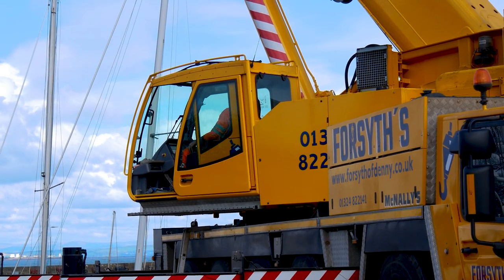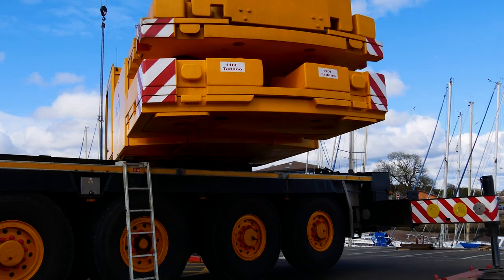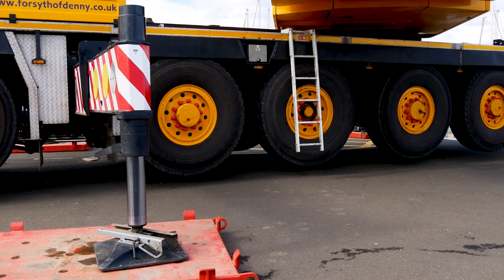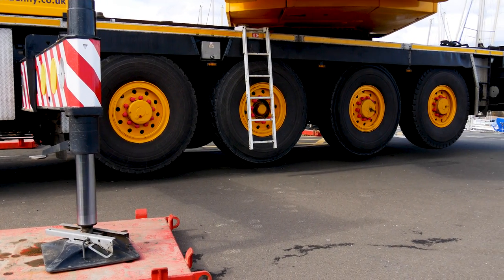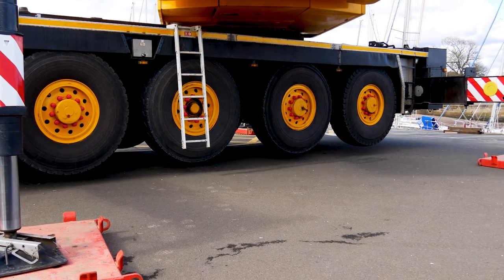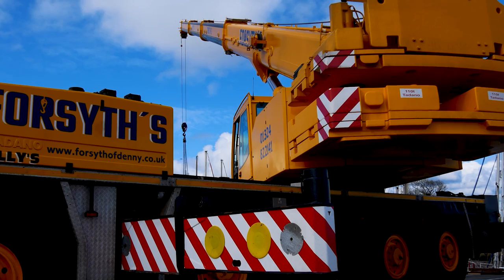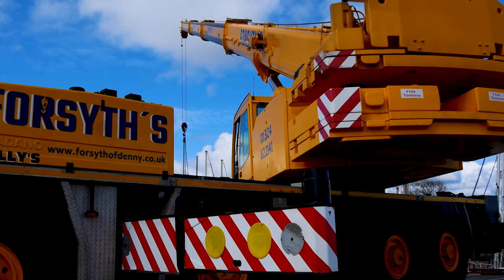Boats and CRANES - Come and watch the boats go back into Fisherrow Harbour!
Time to check out some boats and cranes, and watch a giant crane putting the boast back into Fisherrow Harbour.

I've wanted to film this for several years but was always beaten by the weather. Today was perfect for watching the crane lifting the boats back down into the harbour.

The boats stay on the harbourside between October and April and then go into the water for the next six months.

In this video, we'll see the giant crane lifting the boats back into the water.

I find watching them lift the boats to be quite therapeutic - what do you think?

00:00 Intro - At Fisherrow Harbour
00:33 About Fisherrow Harbour, East Lothian
01:00 Giant crane
01:22 Moving the boats, strops and chains
02:42 Why do they move the boats?
03:25 Repositioning and stabilising the crane
04:27 Putting more boats back in the harbour
06:16 Tide's in and the boats are floating